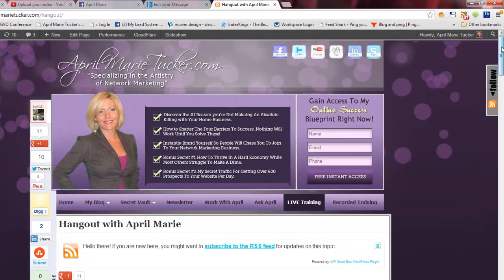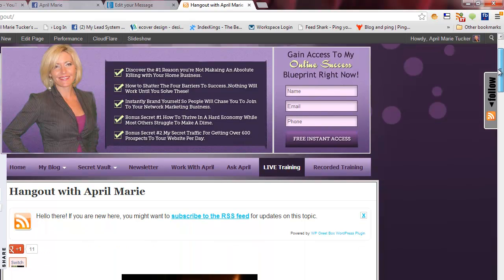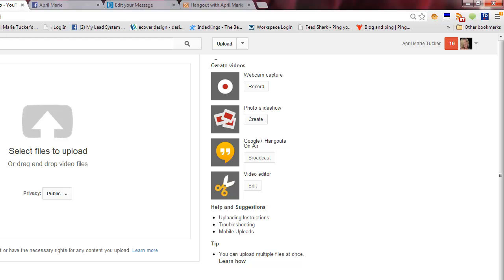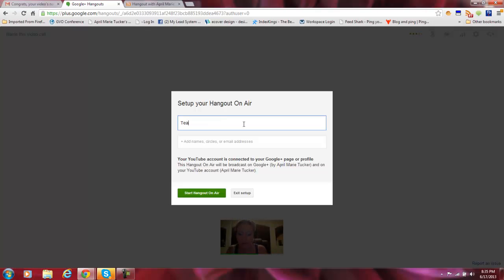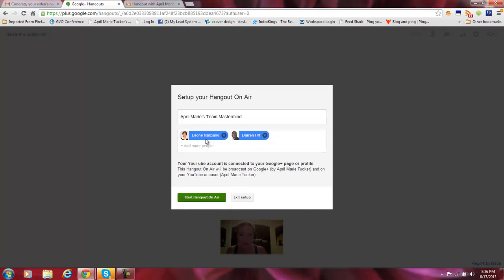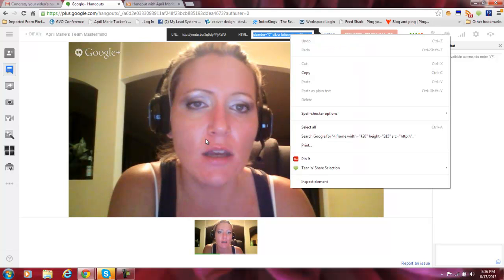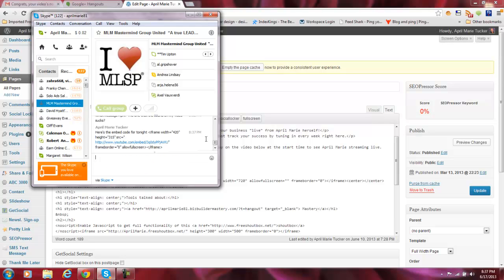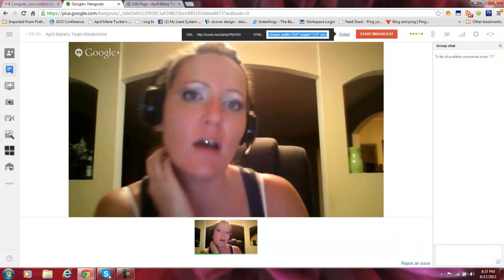How to start and embed a Google Hangout to your Blog